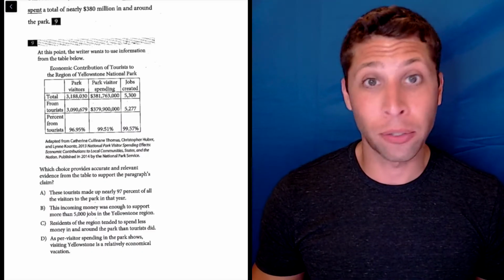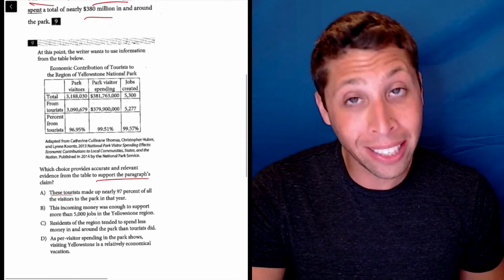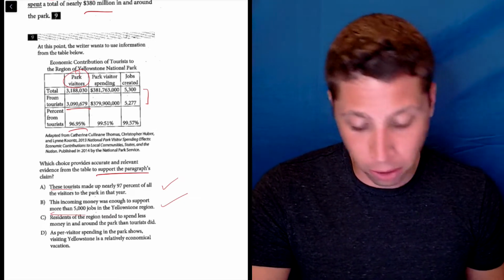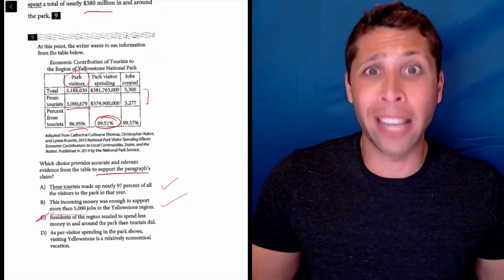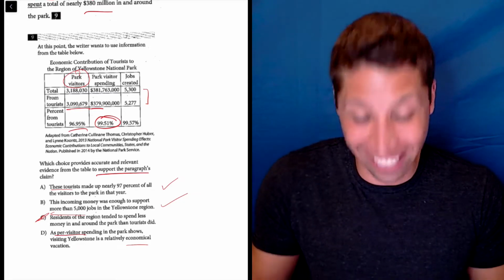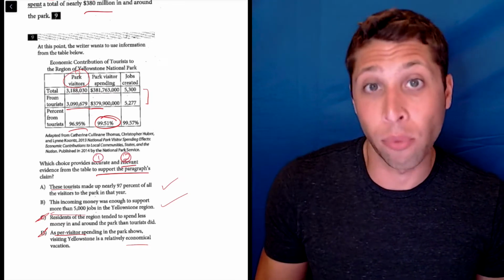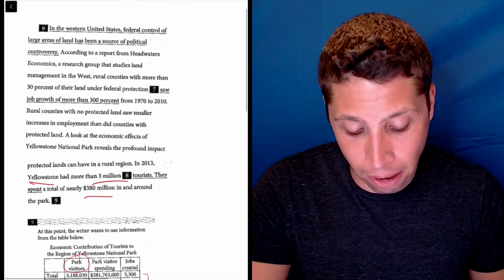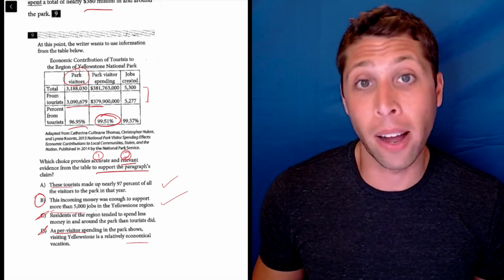SAT May 2017 QAS, Section 2, Question 9